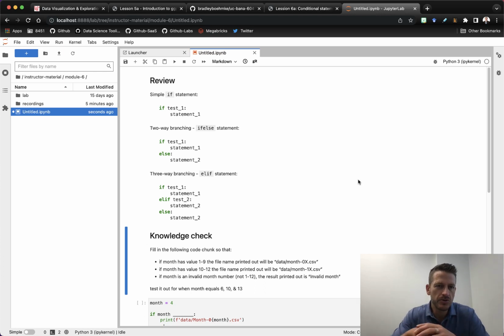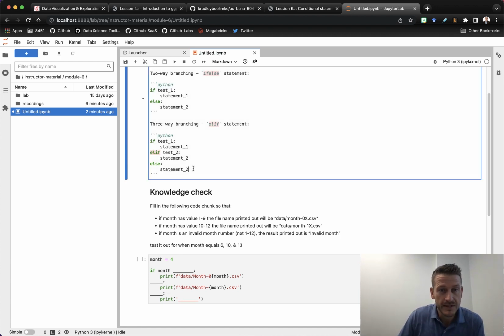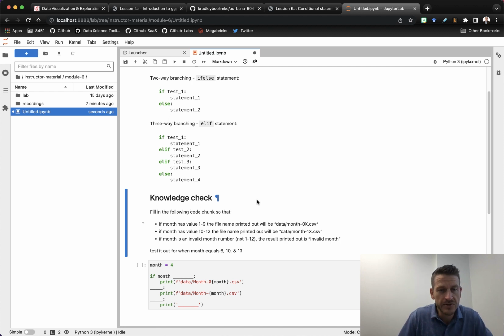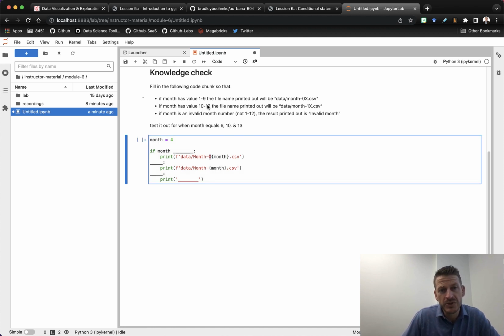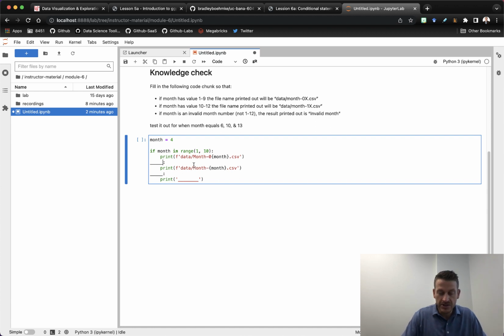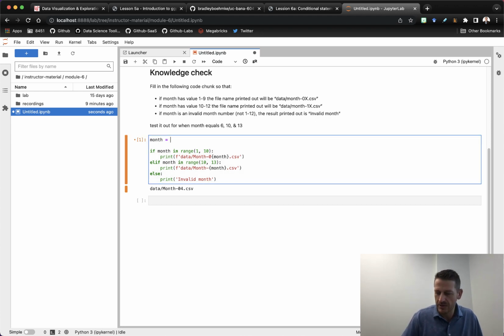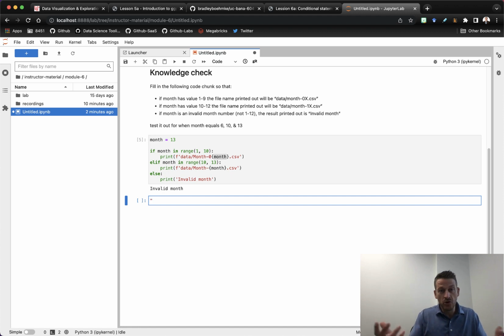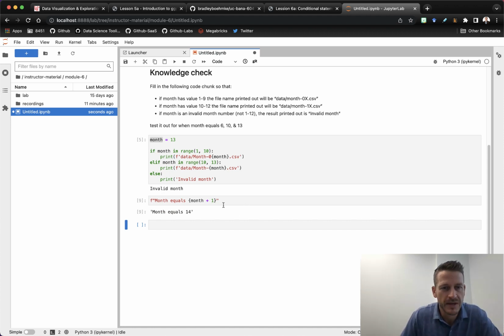Multi-way Branching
This video accompanies the Multiway Branching section and the associated knowledge check in Lesson 6a of the online textbook